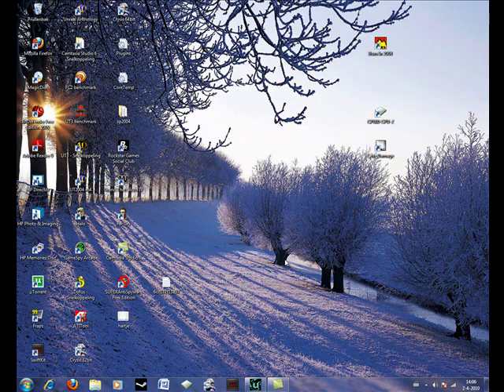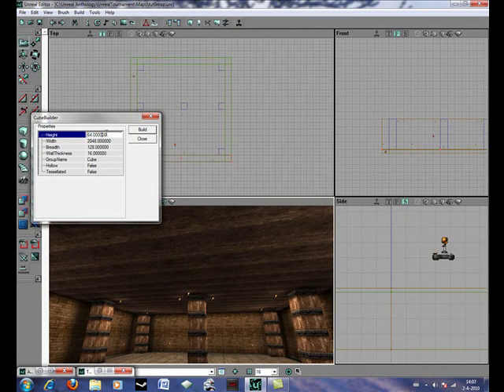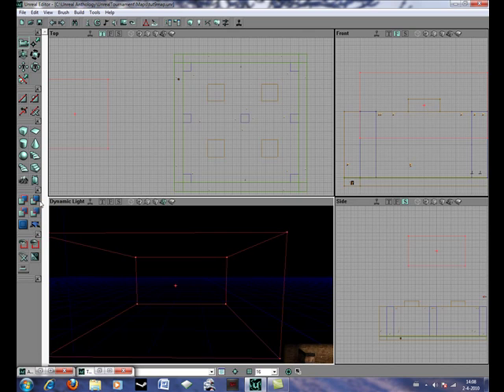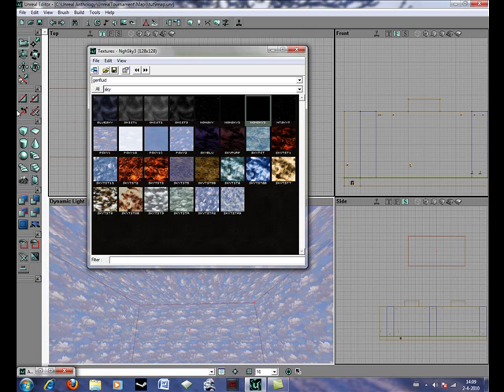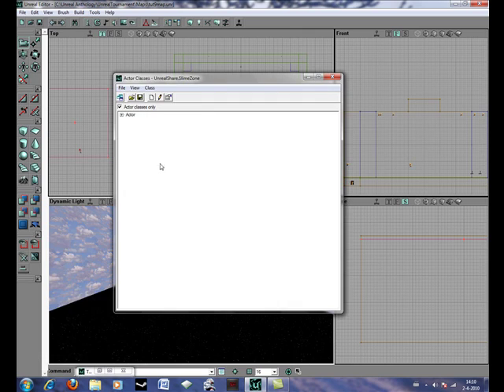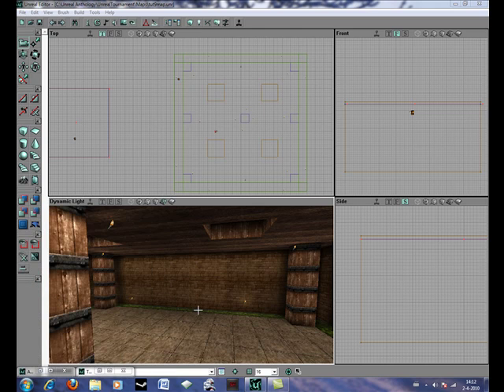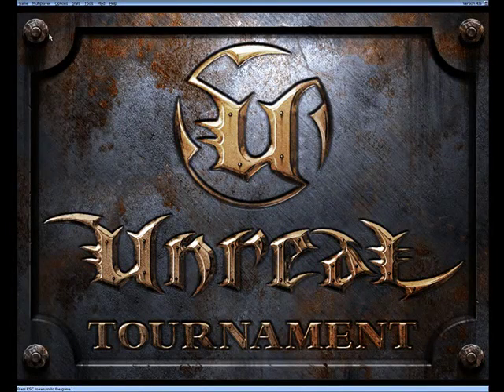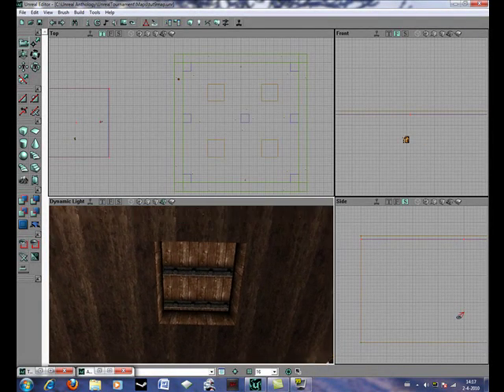Unreal Editor 2.0 tutorials part 8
a new part, showing how to create a skybox. this time, the sound quality is good again